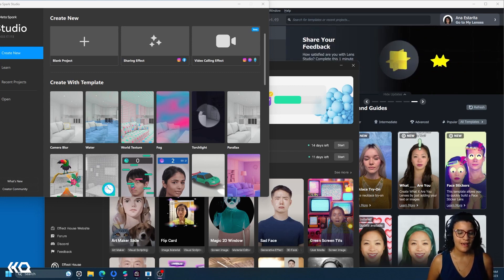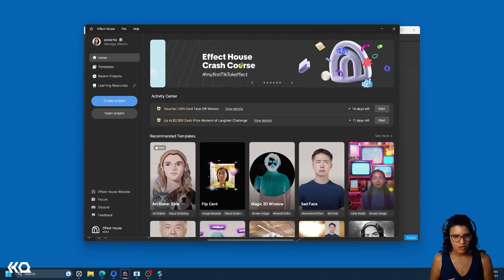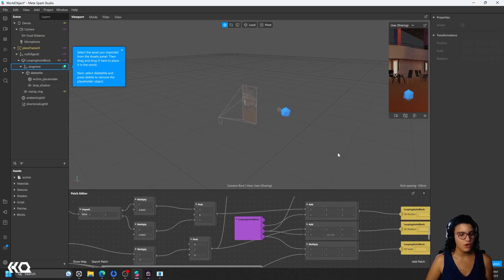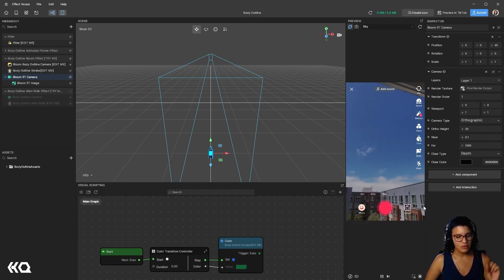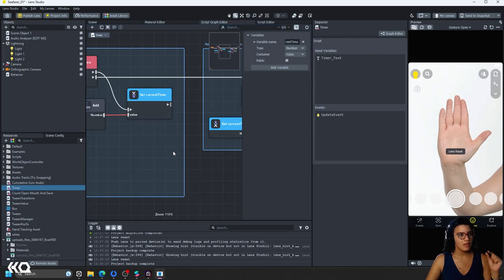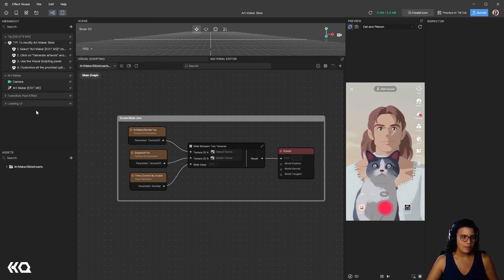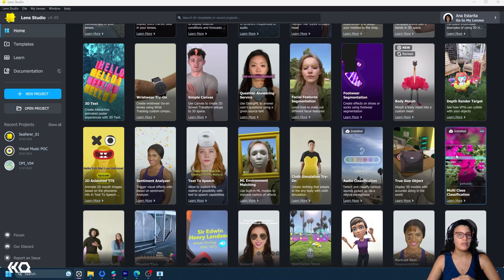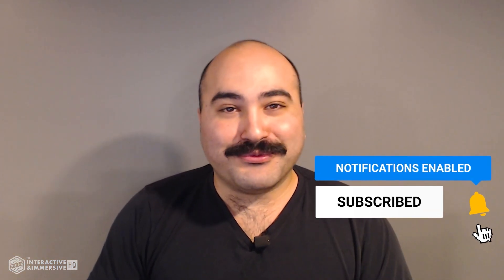Differences in Social AR Tools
In today's video, we delve deep into the world of Social AR, comparing the industry frontrunners: Meta Spark, Lens Studio, and Effect House.

We'll dissect key features, delve into capabilities like segmentation tracking, and evaluate how each tool implements machine learning models and advanced features.

Chapters:
00:00:00 - Platform Comparison: Metaspark vs. Effect House
00:02:45 - Differences in Interface Design
00:05:24 - Asset Libraries and Previews in Meta Spark and Lens Studio
00:08:00 - The Power of Variables and Effects
00:10:48 - Features of Machine Learning in Effect House
00:13:31 - Exploring the Capabilities of Lens Studio
00:15:45 - More TouchDesigner and Immersive Content